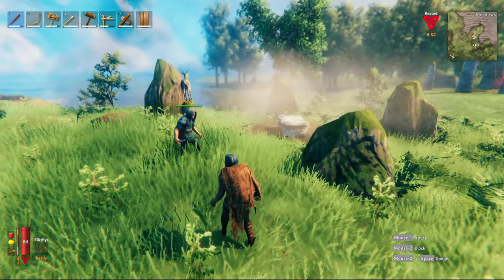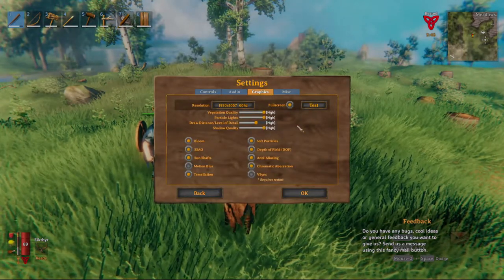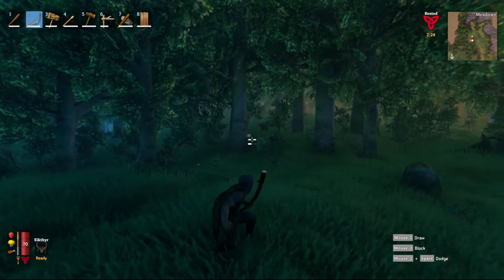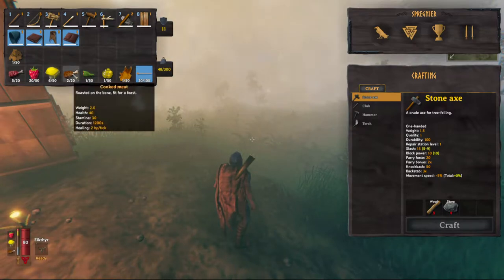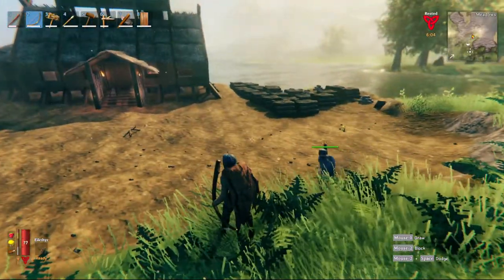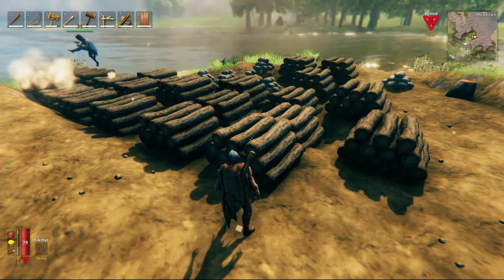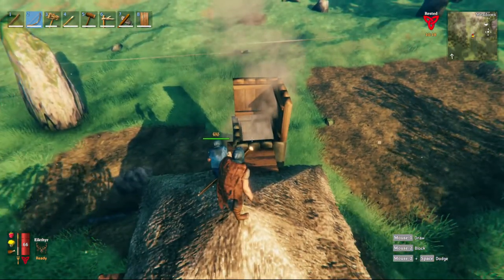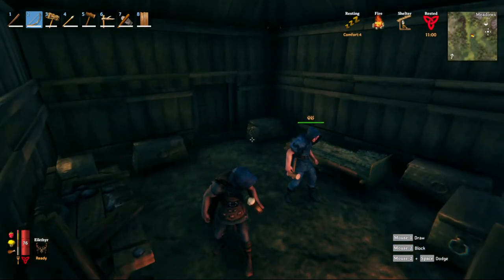10 Valheim Tips & Tricks You NEED TO KNOW!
Valheim Beginner Tips & Tricks brought to you compliments of the Cheese Money squad (minus John this time). This is the best Valheim beginner guide on youtube, end of discussion.